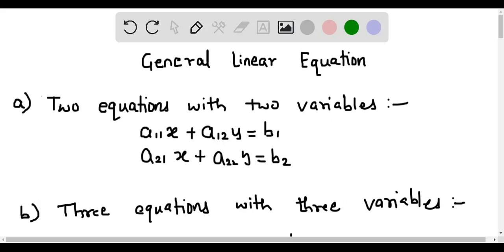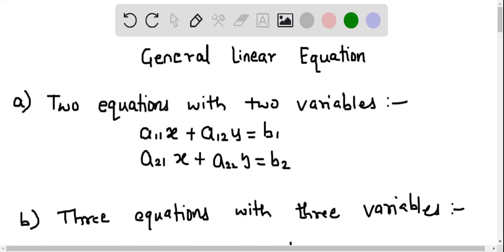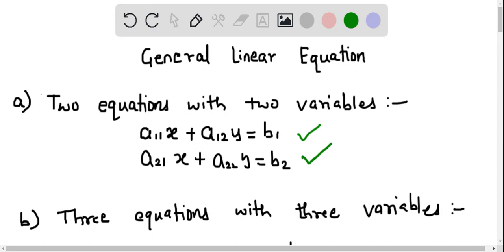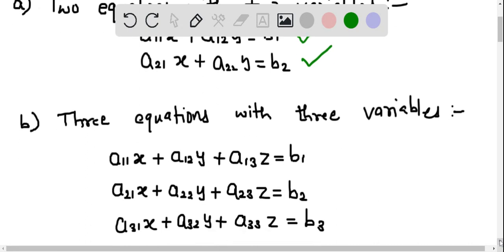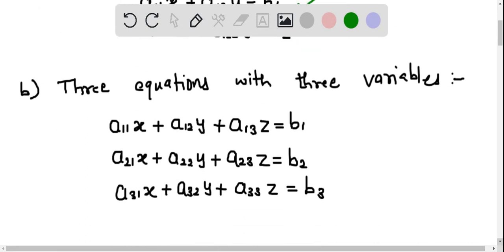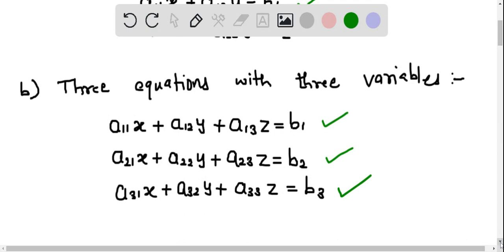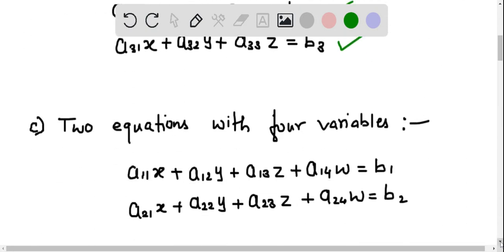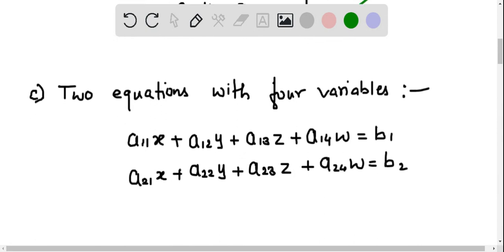Systems of Linear Equations | Chapter 1 | Exercise 1.1 | Question-3 | Elementary Linear Algebra